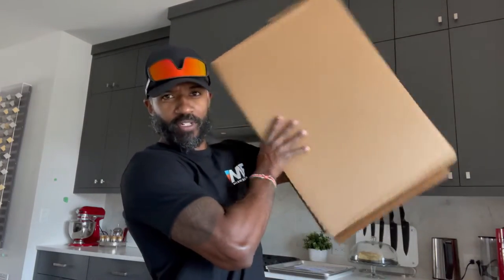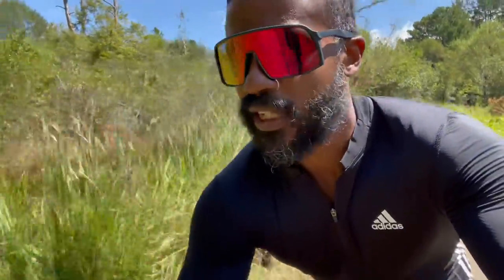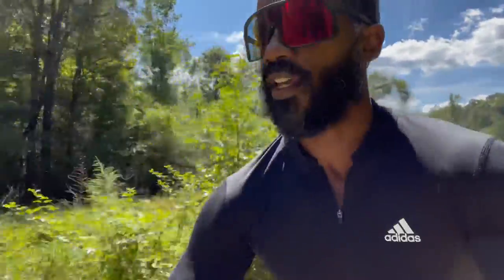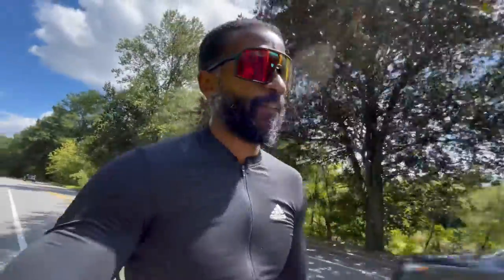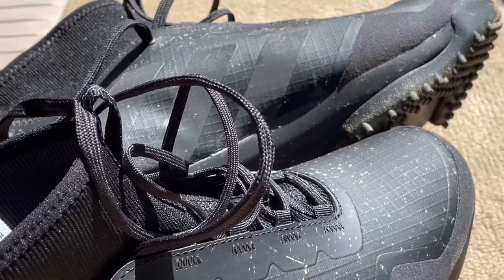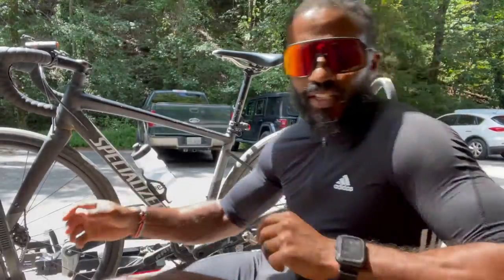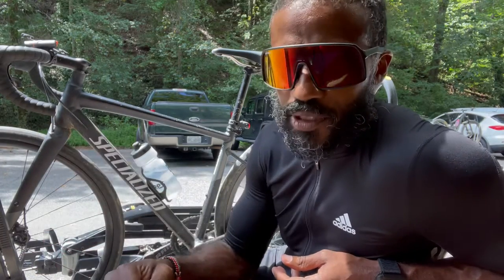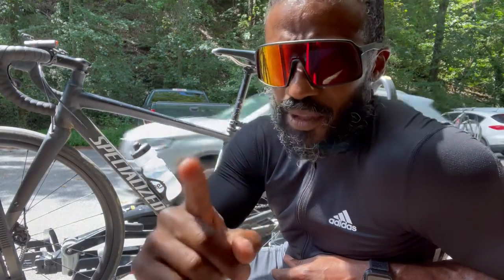ADIDAS! The Gravel Cycling Shoes The Short Sleeve Cycling Jersey The Strapless Cycling Bib Shorts!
Adidas blessed the cycling world with some fresh gear!
The Gravel Cycling Shoes!
The Short Sleeve Cycling Jersey!
The Strapless Cycling Bib Shorts!
This is perfect timing for me!
I have been searching high and low for a great looking, comfortable and functional cycling kit.
Adidas hit a grand slam with this release!
Hopefully the gear is durable and last me for years to come!

Sizing FYI Shoes true to size I ordered 42 or 8.5 my normal size.
Shorts and Jersey I went medium. Originally I ordered small but it was way too small.
One thing I forgot to mention in the video is the waist band on the shorts can be kind of rough around the waist. This was only a small annoyance for me.

1072 W Peachtree St # 78291​​​, Atlanta, GA, 30357
Instagram IG@KRTLYFE